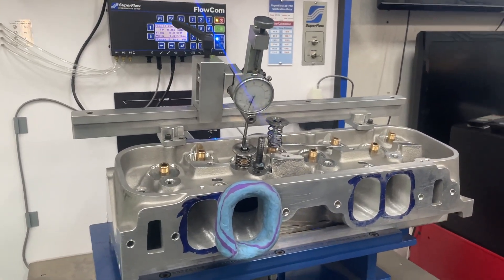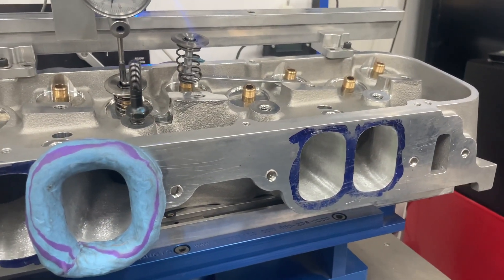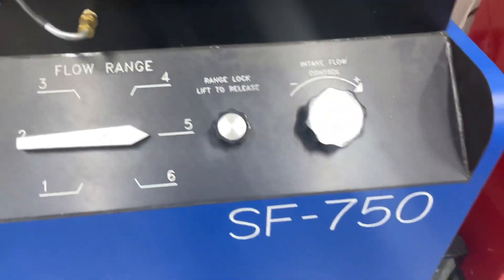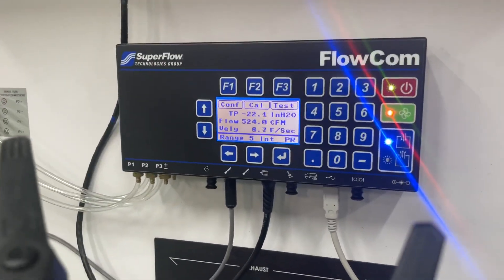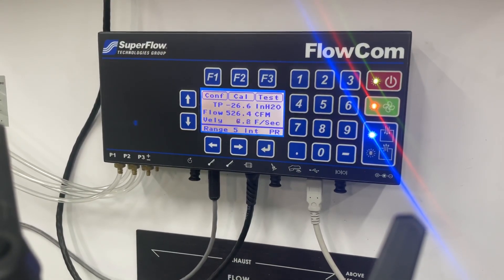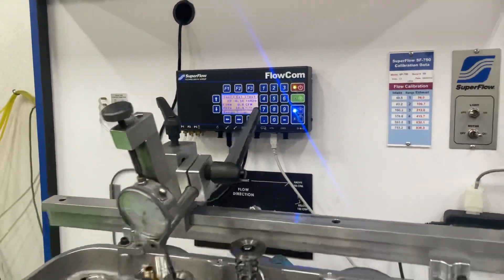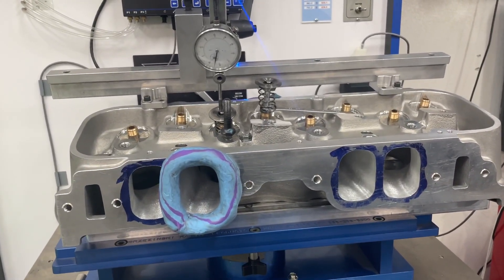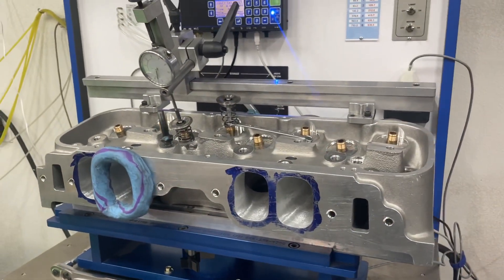Superflow 750 Frustration. Ported Brodix BRX Maxing It Out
Flowed my ported Brodix BRX head on the superflow bench to show it can’t pull enough vacuum.